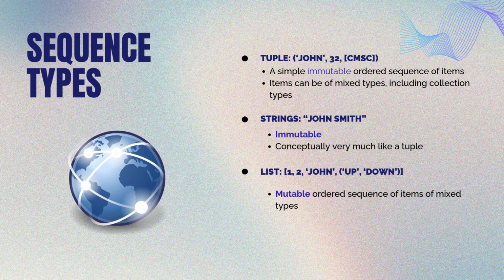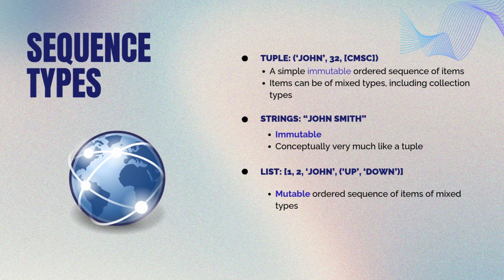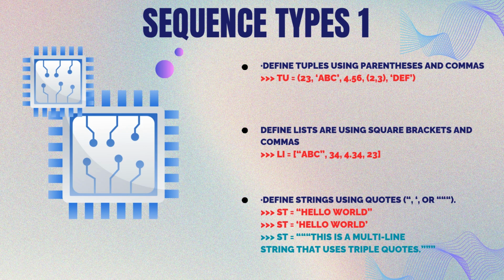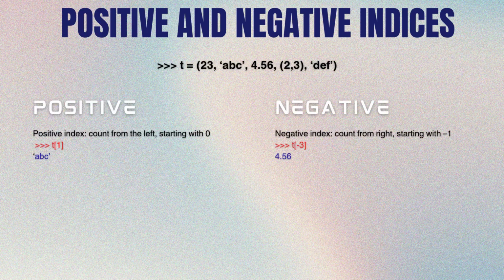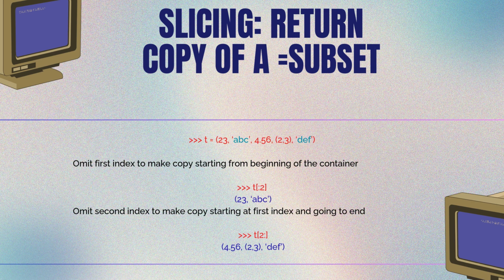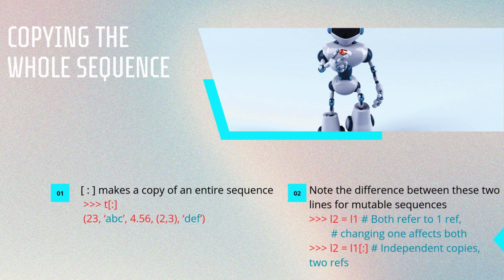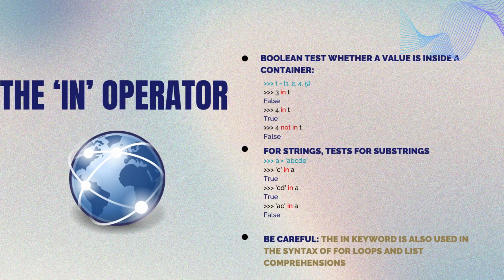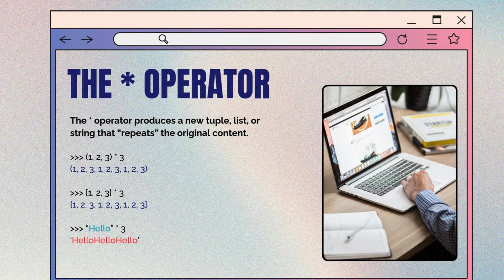Python Tutorial 3: Understanding Sequence Types - Tuples, Lists, and Strings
In this third tutorial of our Python programming series, we dive into sequence types: tuples, lists, and strings. Learn how to define these essential data structures, how to access their elements, and how to use powerful operators like plus (+) for concatenation and times (*) for repetition. Understanding sequence types is crucial for manipulating data in Python effectively. Whether you're a beginner or refining your Python skills, this video will help you master these core concepts.